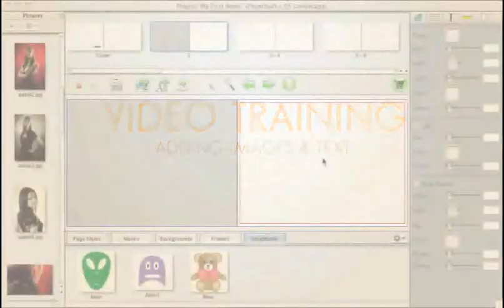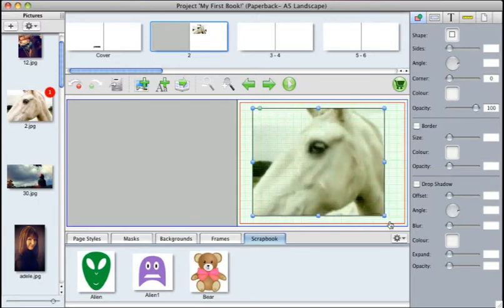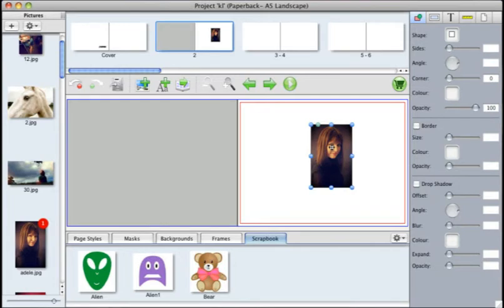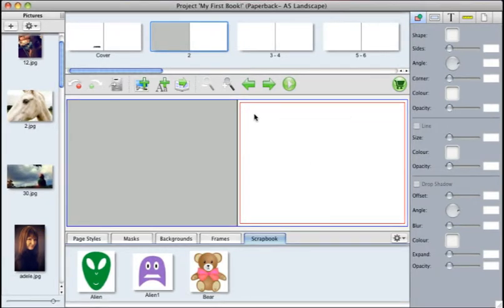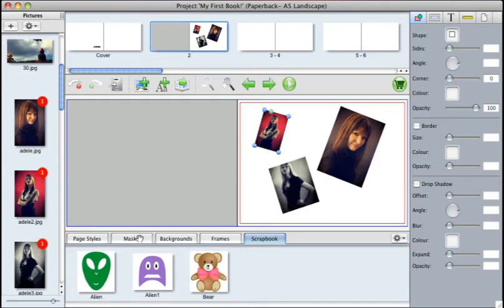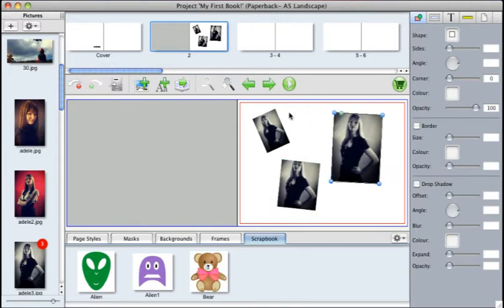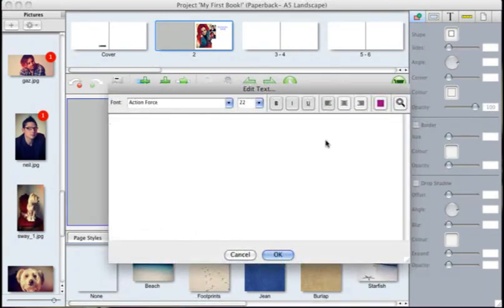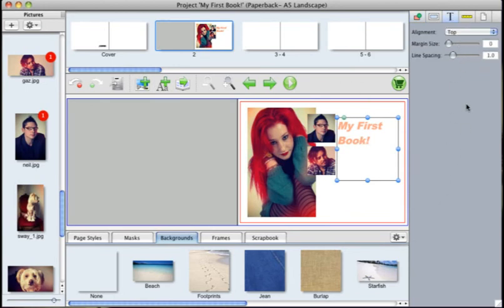How to add Images and Text